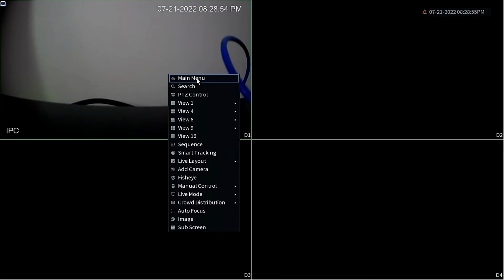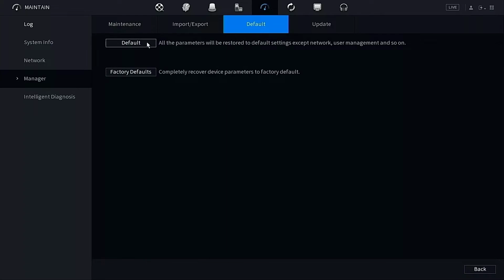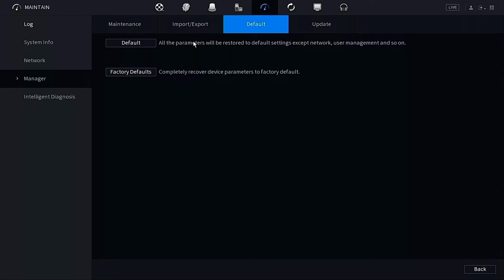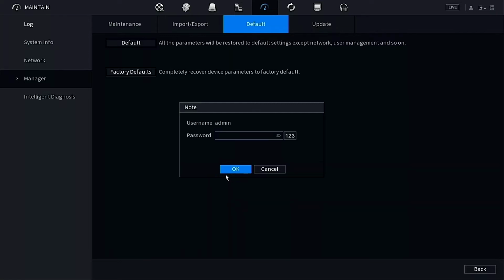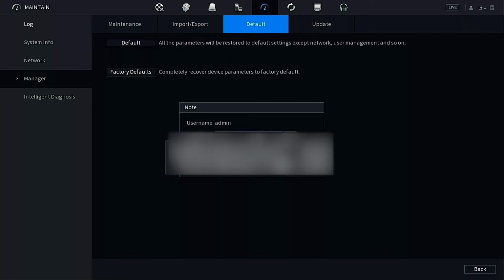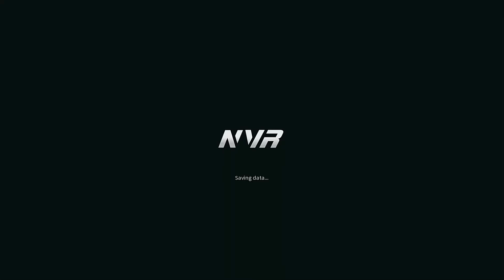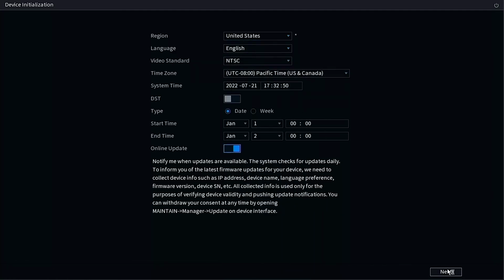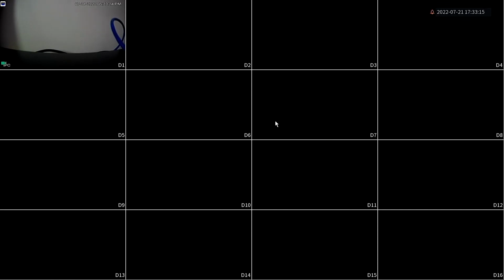CCTV Security Pros - Factory Defaulting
One of the popular troubleshooting methods is factory defaulting your NVR or DVR system.